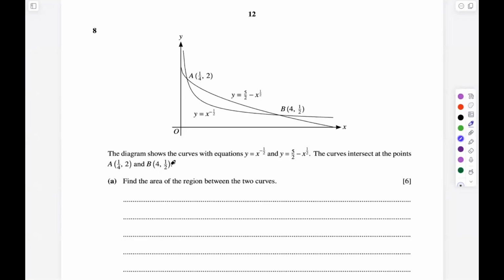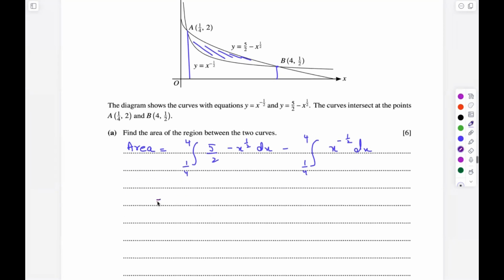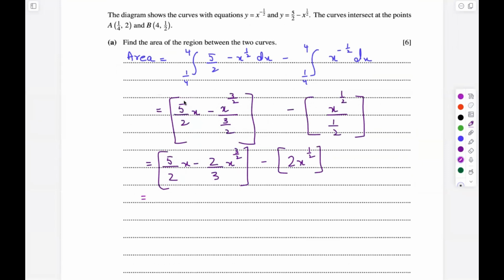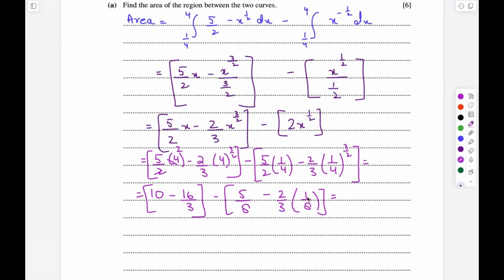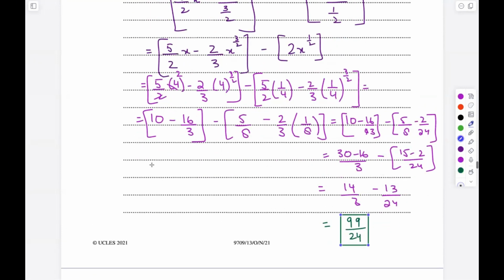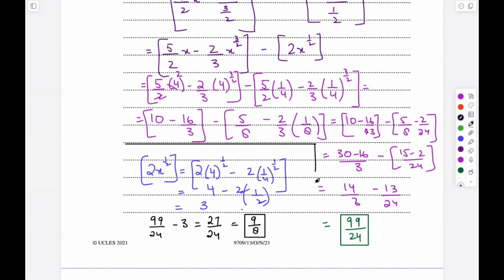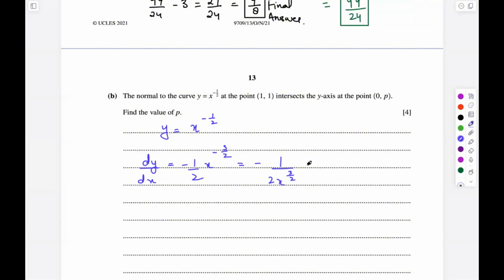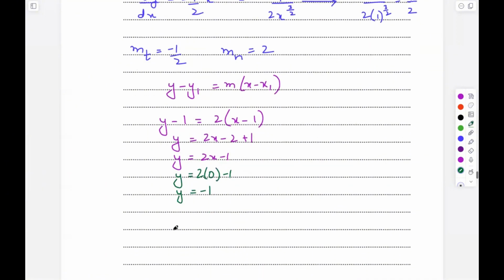As Level Math|Oct/Nov|9709|2021| P13| Q8| Solved Past Papers